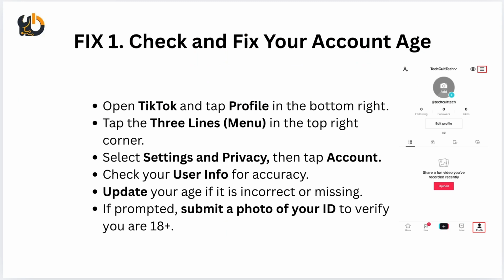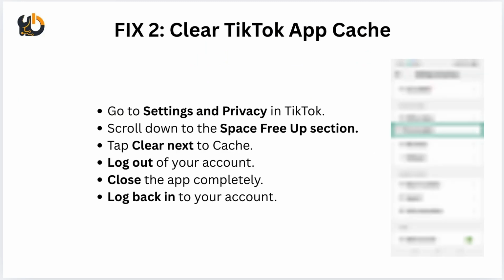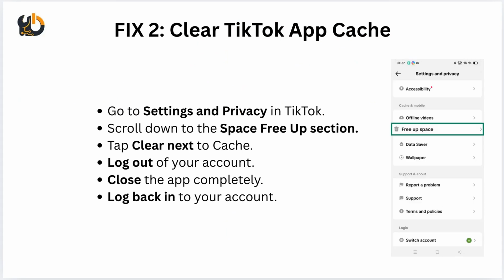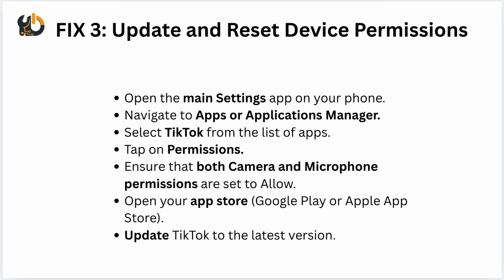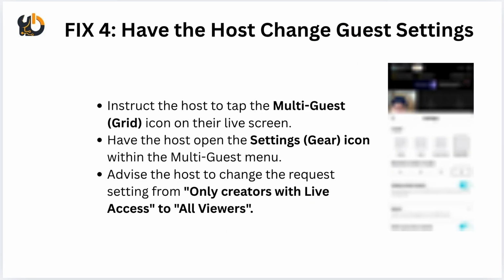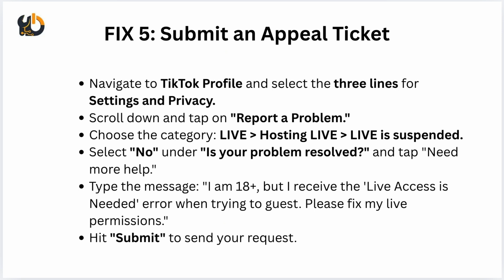How To Fix TikTok "Live Access Is Needed To Go Live as a Guest" Error - Step-by-Step Solution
In this informative video, we will guide you through the process of resolving the "Live Access Is Needed To Go Live as a Guest" error on TikTok. This issue can be frustrating for users who want to engage with their audience through live streaming. Our step-by-step solution will help you understand the requirements for going live as a guest and how to troubleshoot this error effectively. Whether you are a content creator or a casual user, this video will provide you with the necessary insights to enhance your TikTok experience.